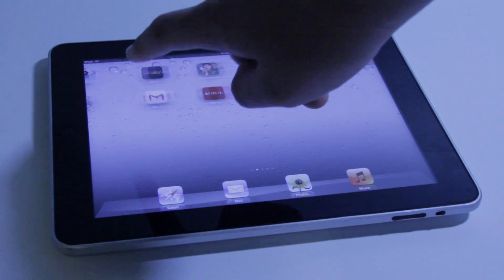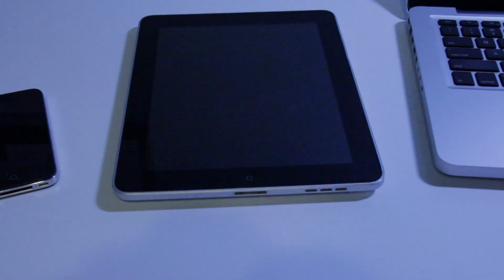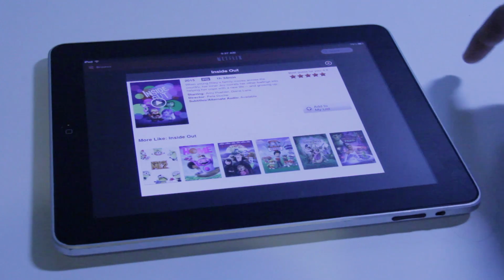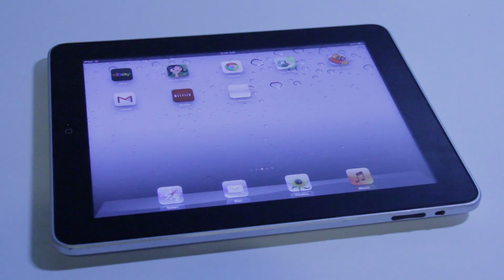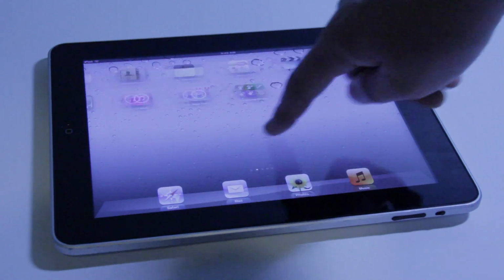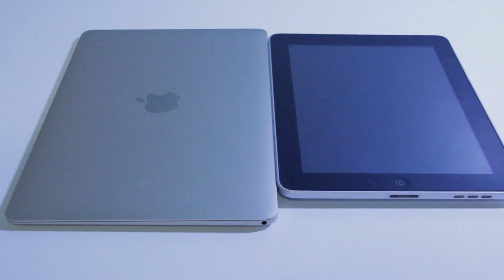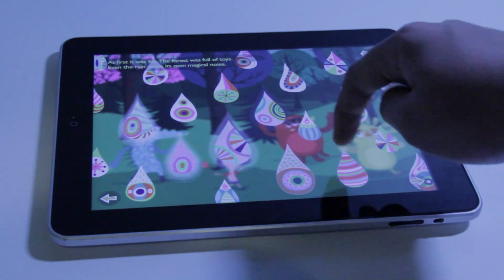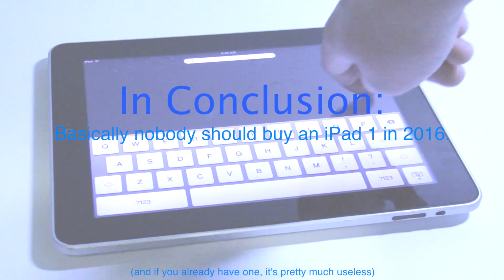Is the iPad 1 Still Useful in 2016?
The iPad 1 came out in 2010 and sold 15 million units within it's first year, but have it's low specs and lack of a modern OS rendered it useless?

Please don't use any YouTube contact features, I never read them.

I use Final Cut Pro on my 2015 MacBook Pro or my custom Xeon Hackintosh, and film with a Canon EOS 60D. I sometimes use some random lights, sometimes I am lazy and don't. I have a really overfilled lab, which is usually where I dig up the tech seen in my videos.

I try to credit all content from external sources, but if you think I forgot to mark yours, I would be happy to figure something out.